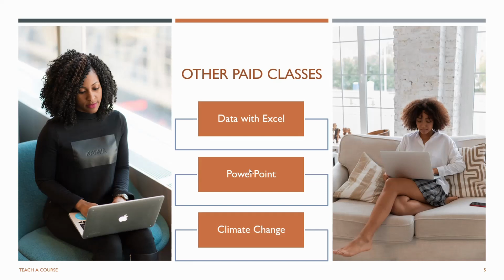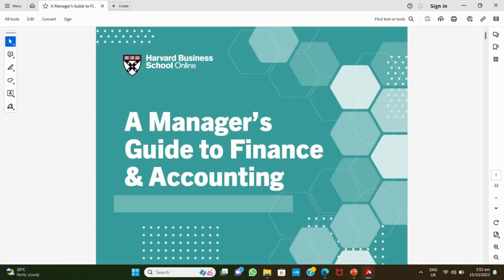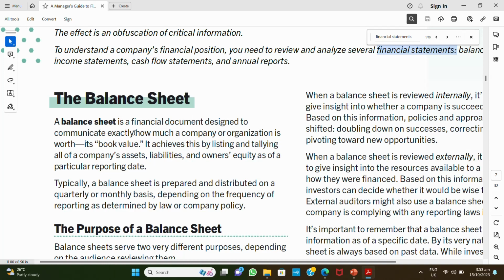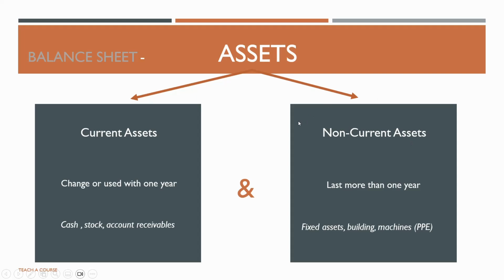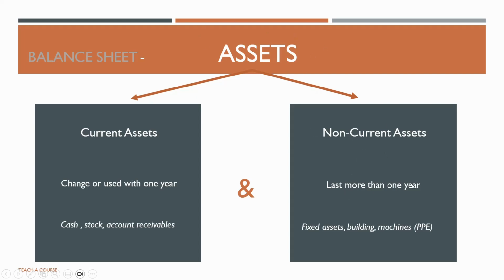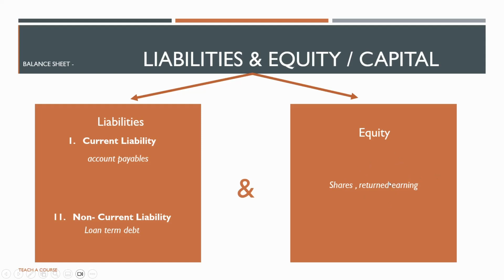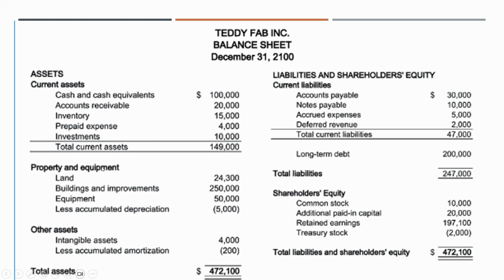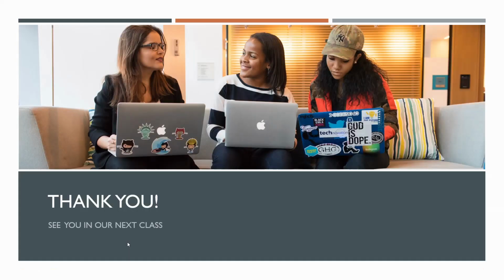Financial Modeling Course For Women Series Part 1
This is an after class free tutorial class of the Financial Modeling training for women.